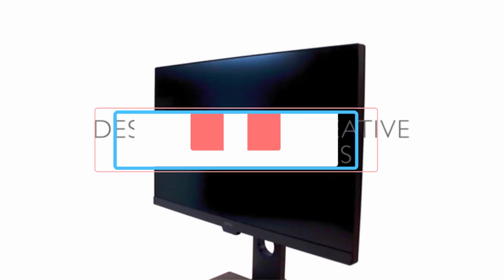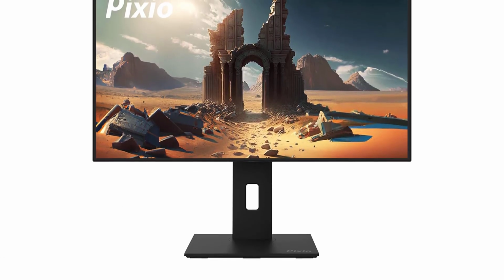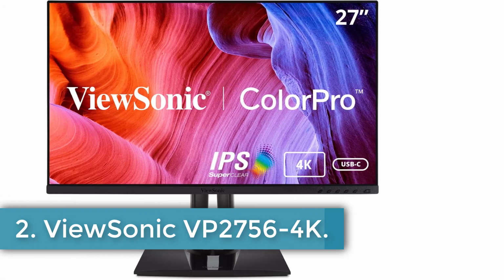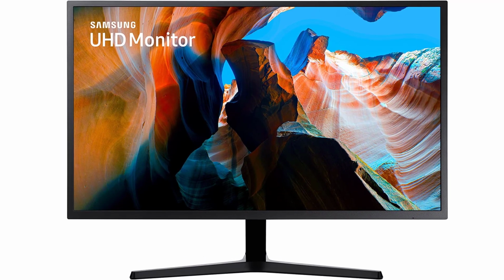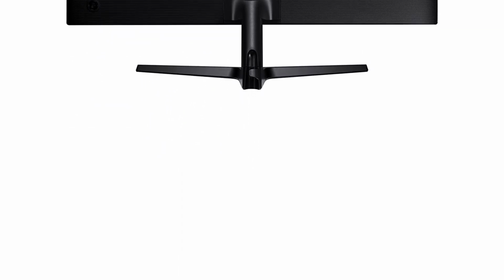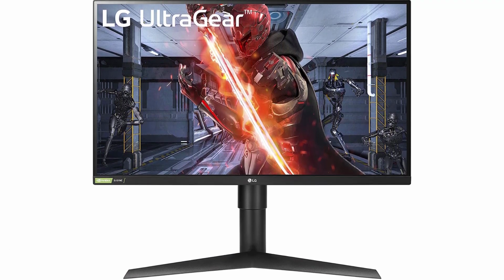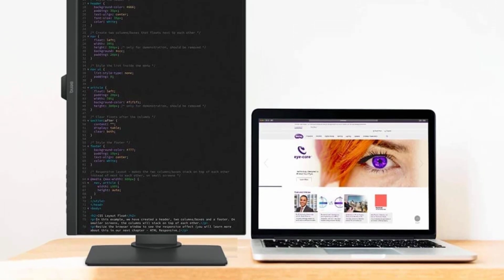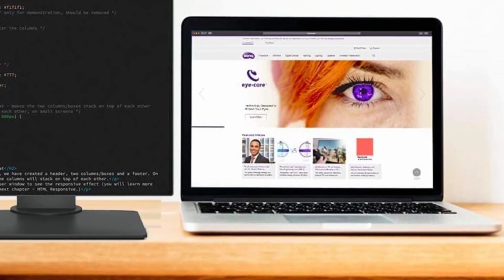✅Best Monitors for Photo Editing-Top 6 Best Monitors for Photo Editing (2023 Update)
1. Pixio PX275C.

2. ViewSonic VP2756-4K.

3. Dell S2722QC.

4 . BenQ EW2780U.

5. Samsung LU32J590UQNXZA.

6. ViewSonic VX3211-4K-MHD.

Hey guys in this video we are going to be checking out the Best Monitors for Photo Editing. You Can Buy Right Now. We made This List Based On Our Personal Opinion and hours of research & we have listed them based on the type of features and Price. We have Included options for every type of user so whether you are looking for the best budget.

Do I need a 4K monitor for photo editing?
Do I need IPS monitor for photo editing?
Are OLED monitors good for photo editing?
Is 32 inch monitor too big for photo editing?
How to buy a monitor for photo editing?
Is 24 inch monitor too small for photo editing?
What should I check before buying a monitor?
Are curved monitors good for photo editing?
Which monitor is best for Photoshop?
Are ultra wide monitors good for photo editing?
What type of monitor is best for design?

      owners.